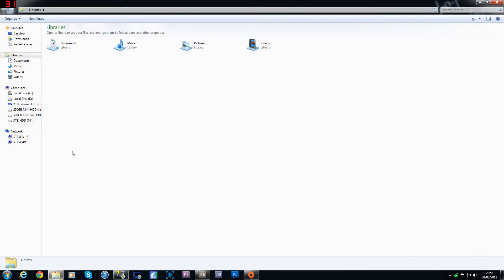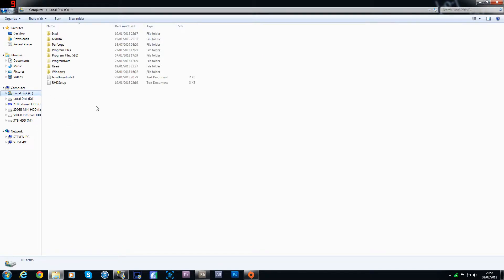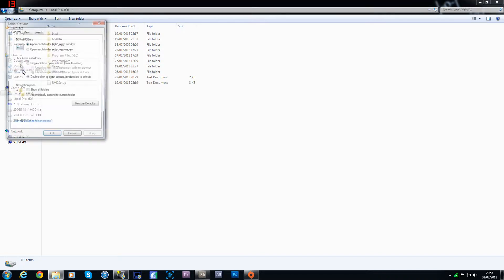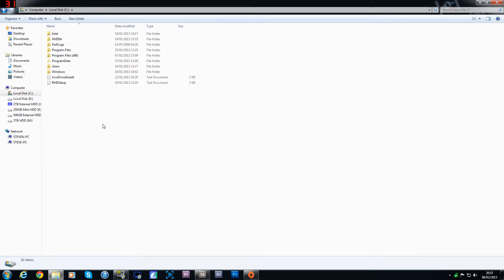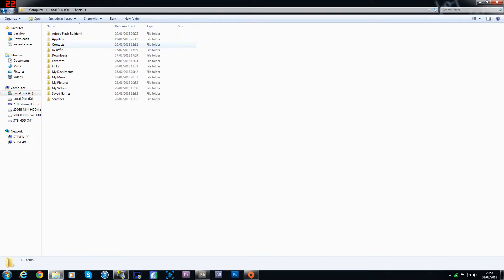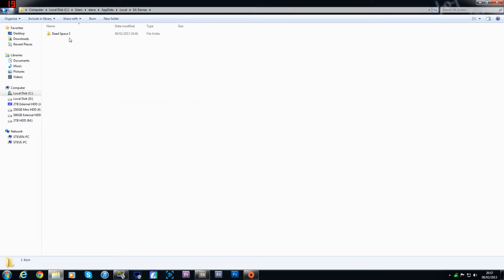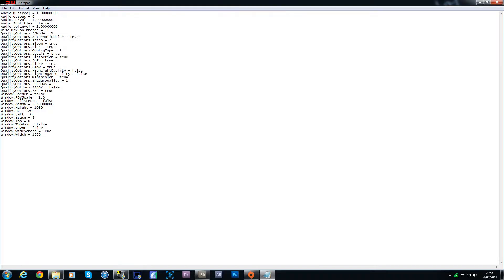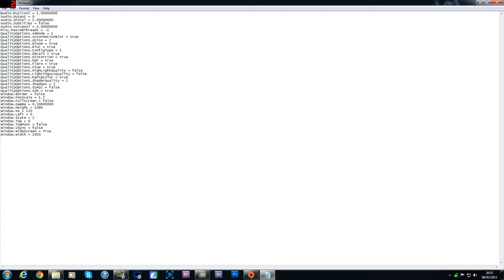Dead Space 3 | How To Change FOV On PC